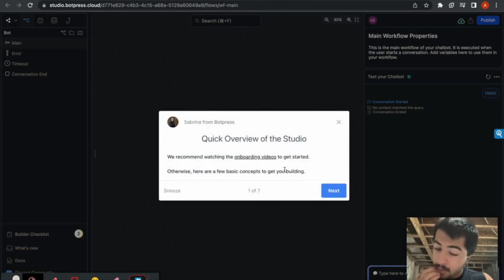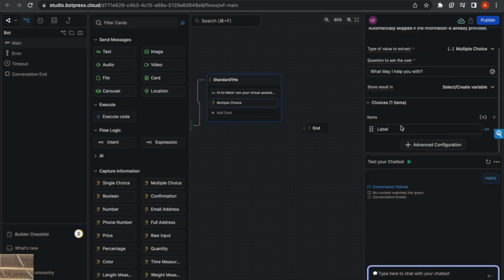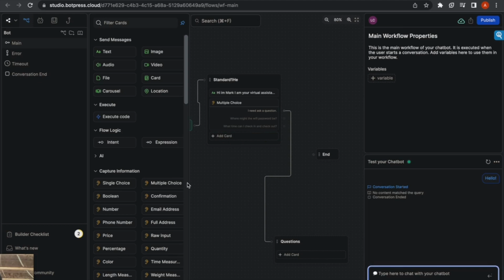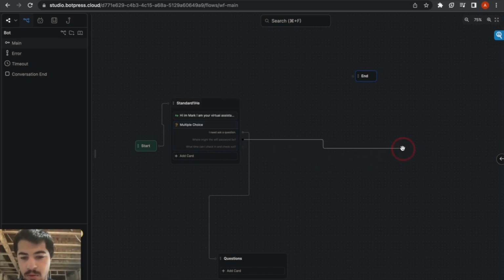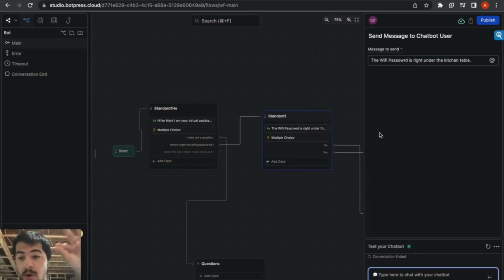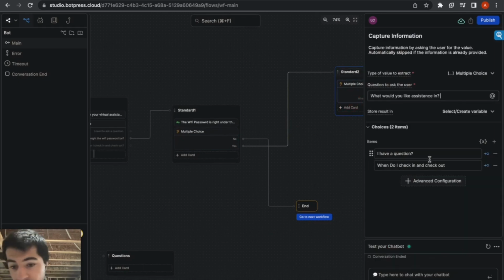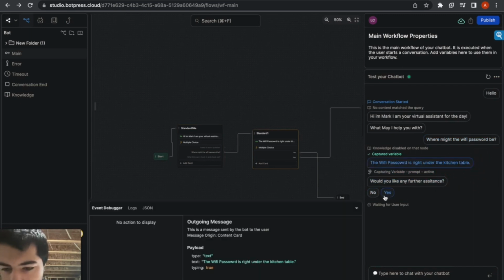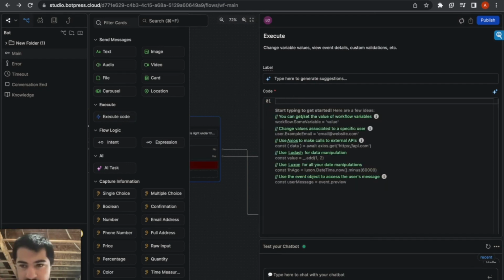Escape the Hassle: How to Use an Ai Automation Agency for Airbnb